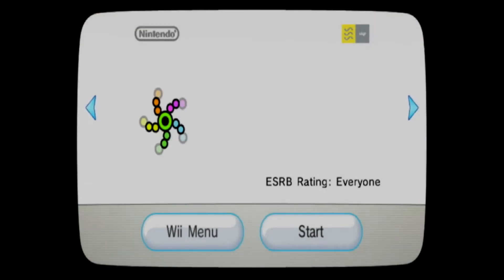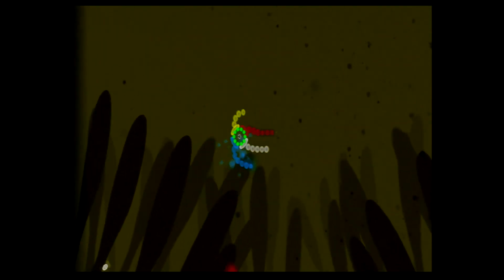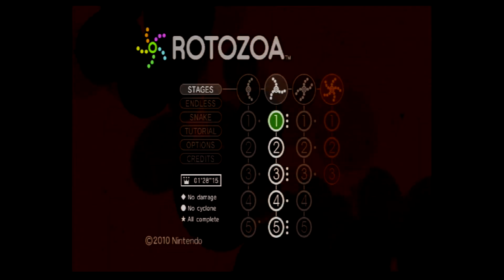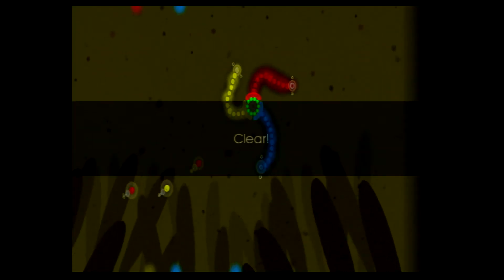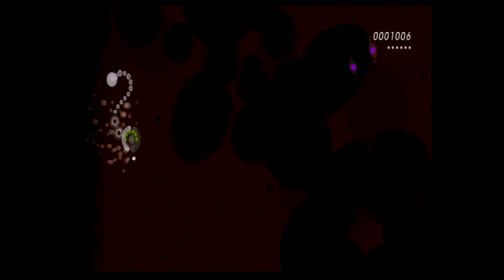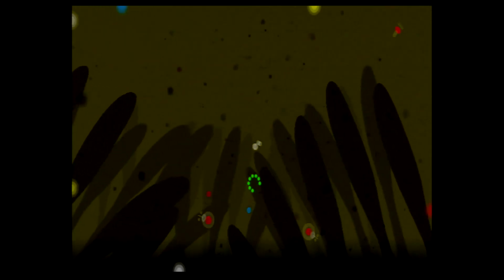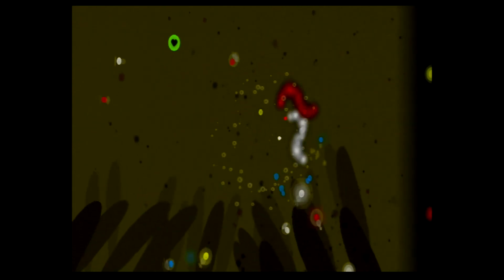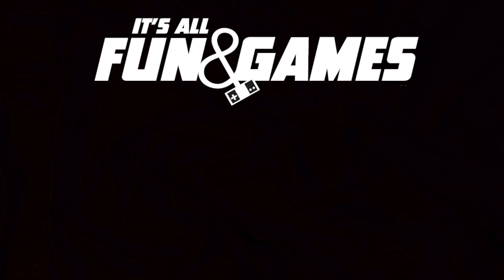Art Style Rotozoa Review: Farewell Wii Shop Part 4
ART STYLE: ROTOZOA! A relaxing action puzzle game, where you swim through goop and grow your micro organism pal, the rotozoan! This was a Wii Shop exclusive, which means it will soon be gone forever. There is only a few more weeks to add points to your Wii Shop account! So make sure to pick up ROTOZOA before it's gone forever!

for more videos, articles, and reviews!

You can also follow Dom on all those social medias!